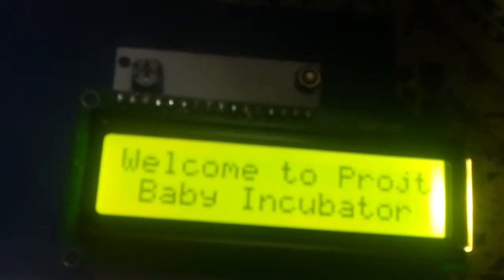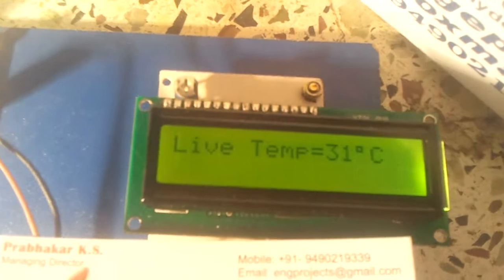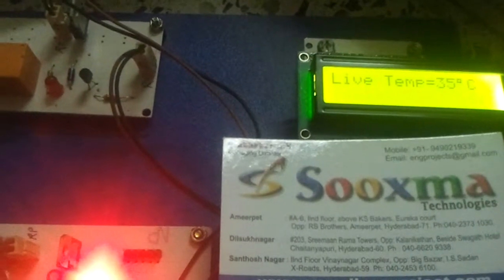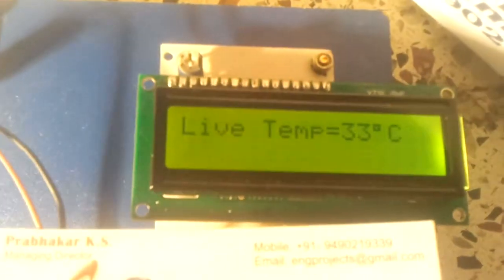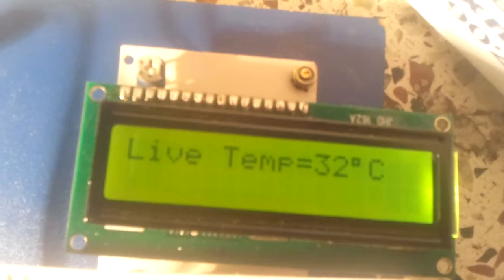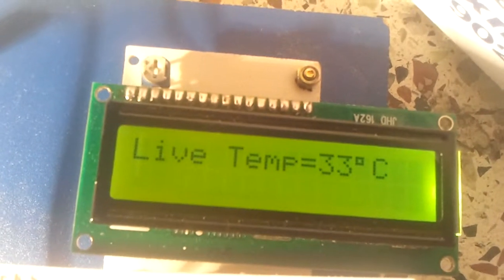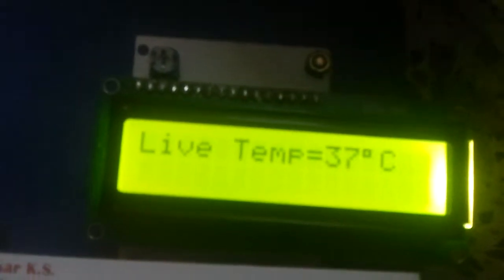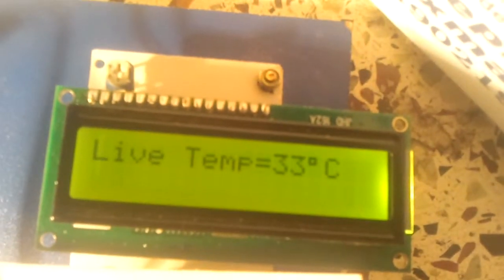Baby incubator temperature control (Rs.6000/-)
Hyderabad, India.